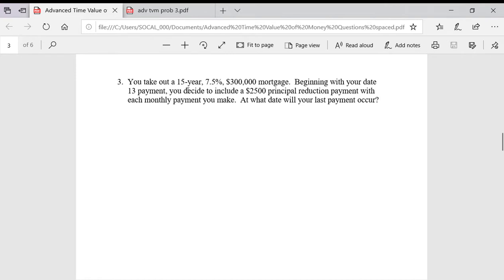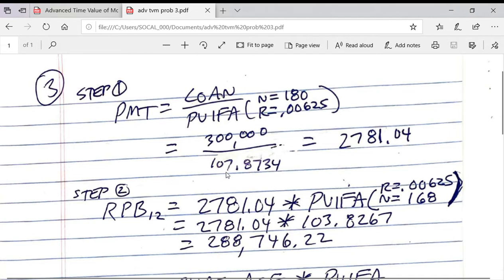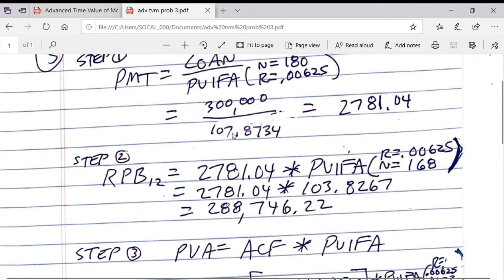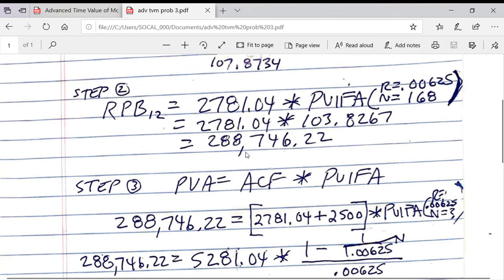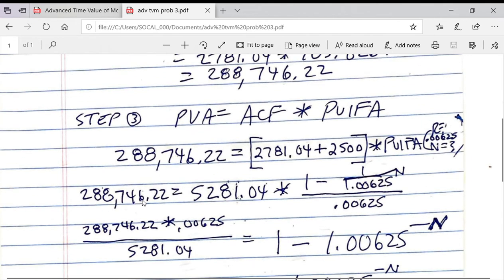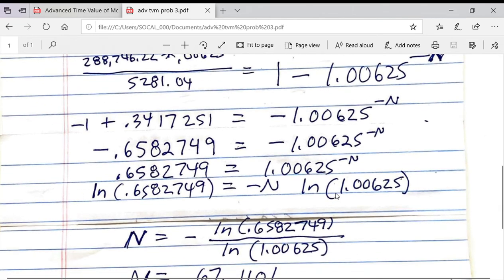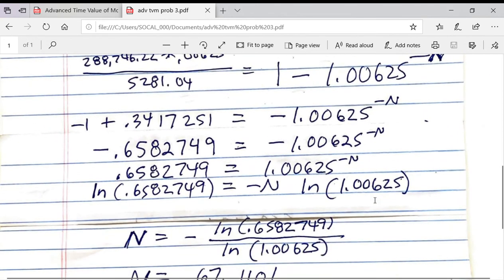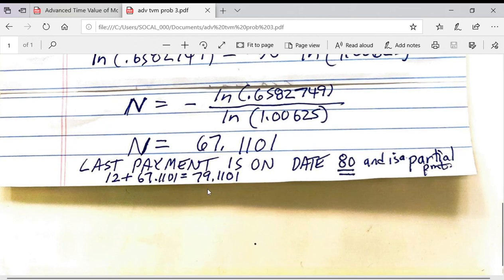Time value of money 19 - adv prob 3